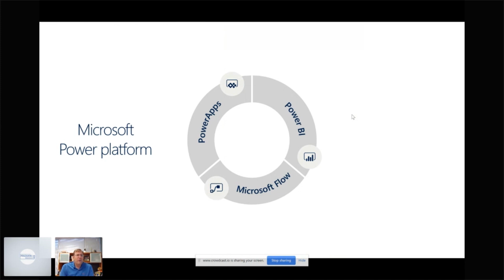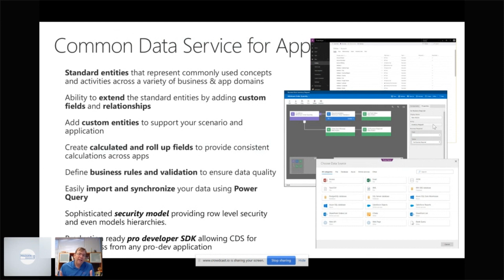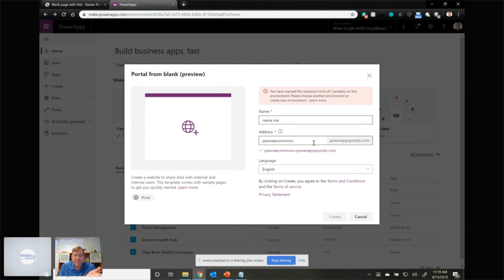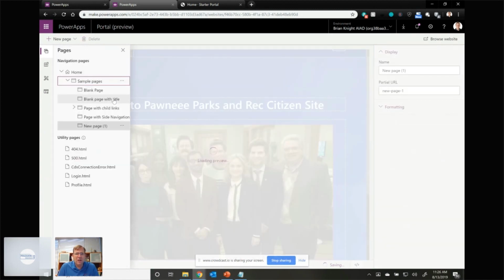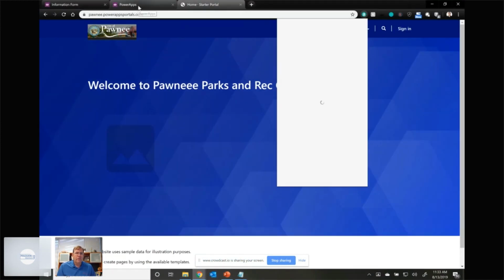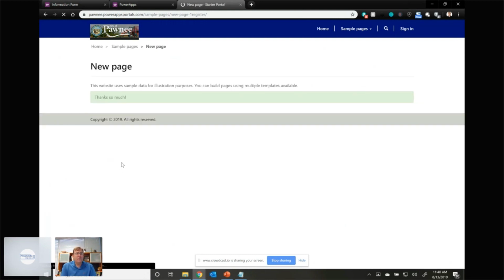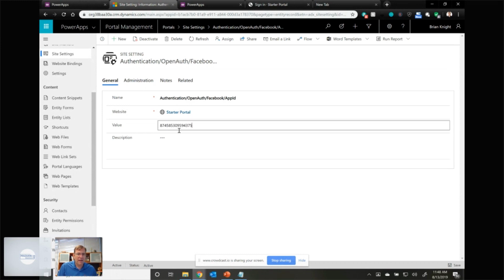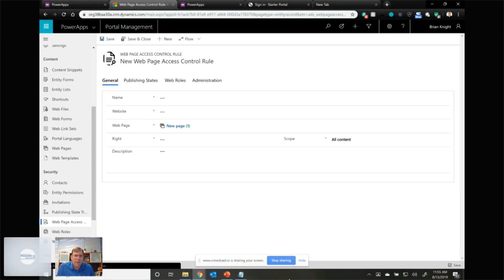Power Apps Portals for External Users [Heavy-demo]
Do you want to learn how to build your first Power Apps Portal?

In this demo-heavy session, Brian will discuss how to best use Power Apps Portals and show you how to build your first portal so you can interact with your customer in new and exciting ways.